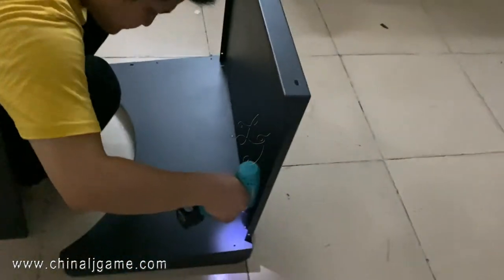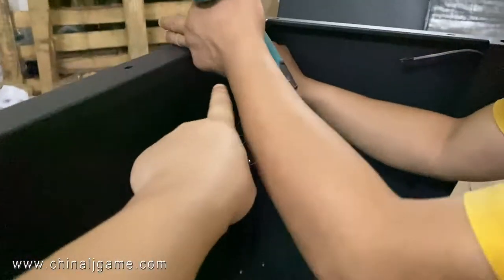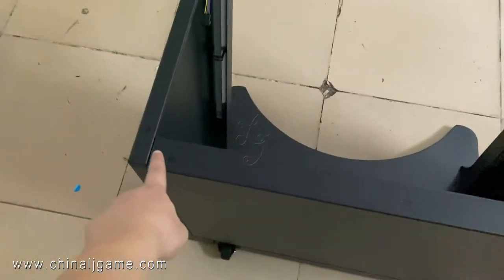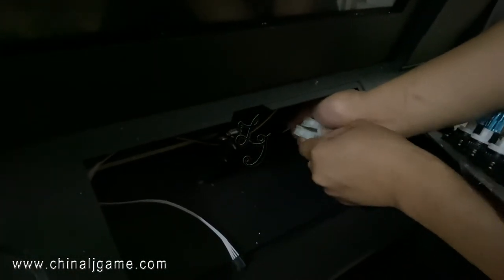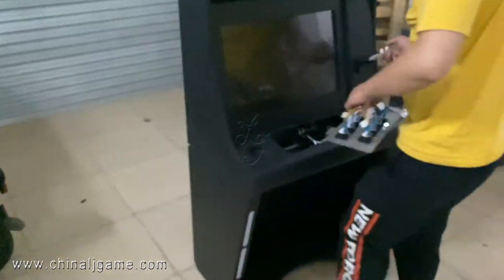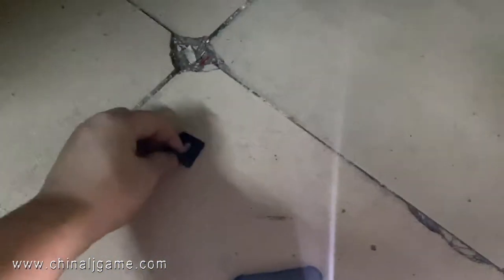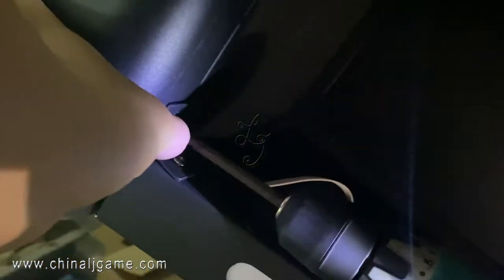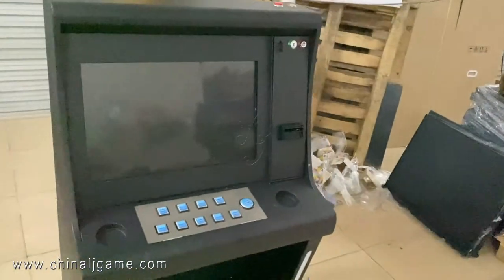pog How To Assemble Cabinet 机箱 拼装